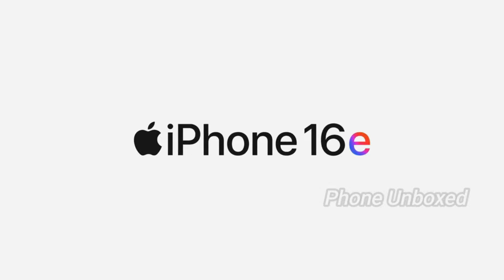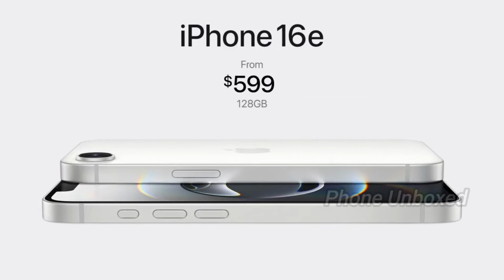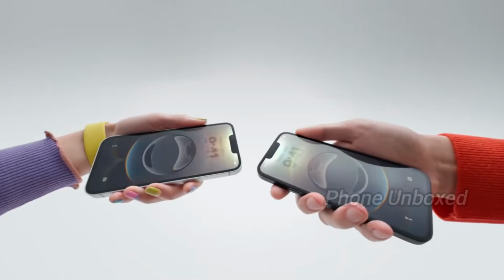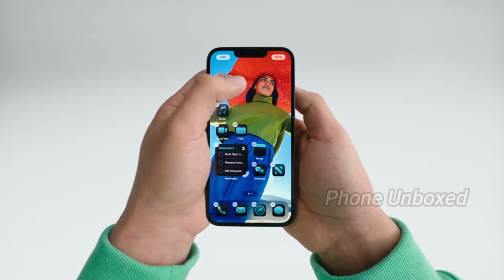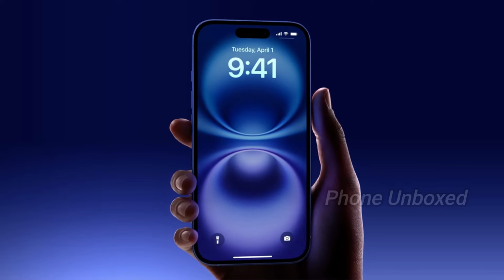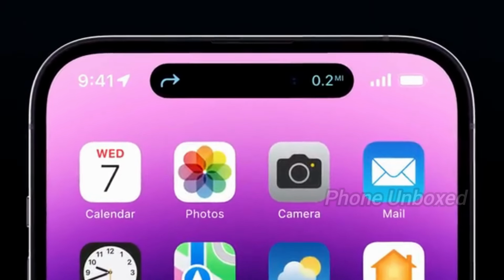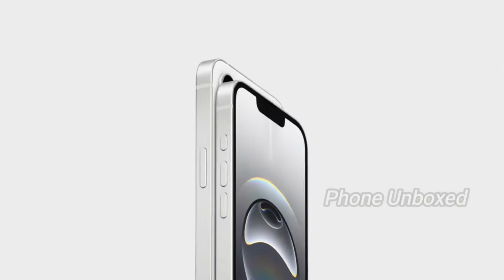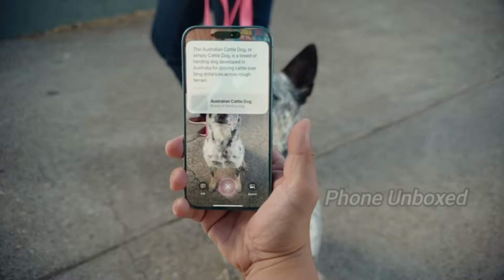iPhone 16E vs iPhone 16 - Which one You Should Buy?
The iPhone 16E and iPhone 16 are compared side-by-side to highlight their key differences and similarities. This video will help viewers determine which phone offers the best value based on their individual needs and preferences.

The iPhone 16E may seem like a budget-friendly option, but is it really worth it? With a $200 difference, it lacks key features like Dynamic Island, MagSafe, and a better camera found in the iPhone 16. Performance also takes a hit with a weaker GPU and a slower 5G modem. If you're spending this much, the iPhone 16 or even an older iPhone 13 Pro or 14 offers better value. BMW, TEXLA, MERCEDES, Audi, car

Thumbnail -
What is the price of an iPhone 16e?
Is there an iPhone 16 coming out?
Is the iPhone 16e better than the iPhone 16?
Is the iPhone 16e eSIM only?
Iphone 16e prices
Iphone se news
iPhone 16E size
iPhone 16e price in India
iPhone 16E camera
iPhone 16E specifications
iPhone 16E release date
iPhone 16e launch date in India
Is the iPhone SE 4 coming out?
What will be the price of the iPhone SE 4 in India?
How much will SE4 cost?
SE4 की कीमत कितनी होगी?
Is there going to be an iPhone SE 4th gen?
How old is the iPhone SE 4?
What is the price of the iPhone SE 4?
Will iPhone SE 4 have 5G?
Is the iPhone SE coming in 2024?
What iPhone will come out in 2025?
Is Apple releasing SE4?
Which is the smallest iPhone?
Is iPhone SE older than 13?
Will Apple announce a new iPhone SE?
What is the next version of iPhone SE?
How long will the iPhone SE 3rd generation be supported?
Will the iPhone SE get iOS 18?
Iphone se 4 launch date
Iphone se 4 video
iPhone SE 4 price
iPhone SE 4 price in India
iPhone SE 2
iPhone SE 4 gsmarena